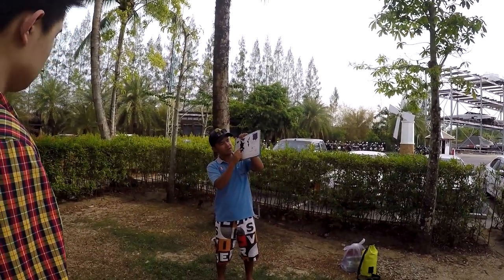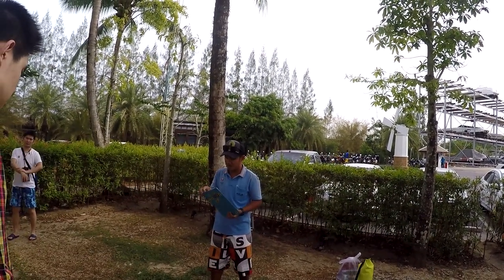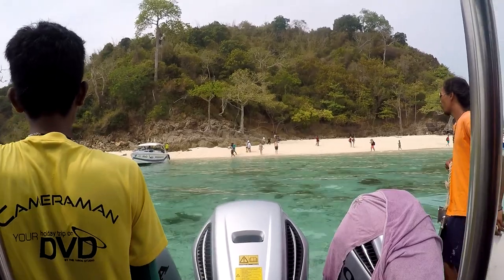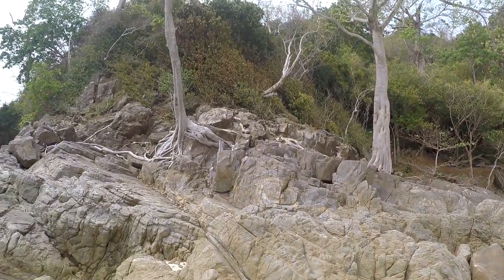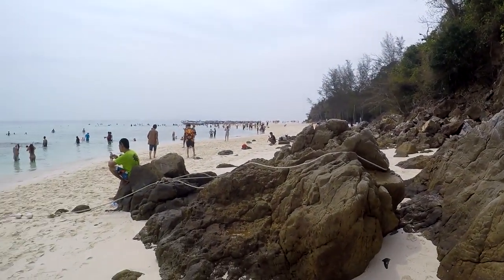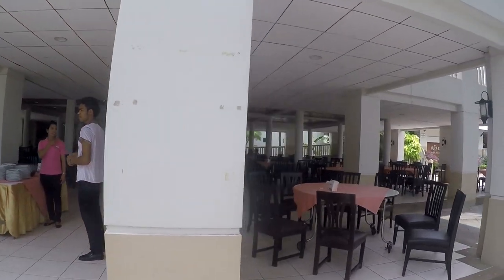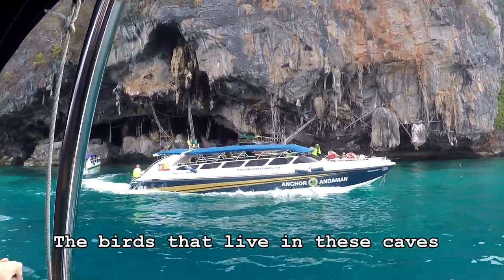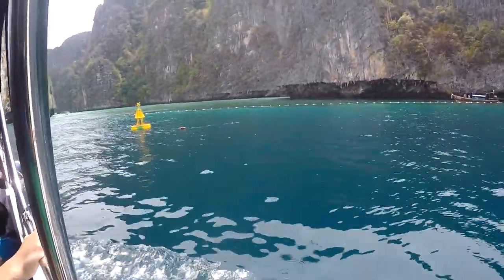THE MONKEYS HAVE RABIES! THAILAND V123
Speed boats, Monkeys, and Koh Phi Phi Thailand.
Thailand Rob currently lives in Kamala Beach Phuket and is capturing video of what it's like to see Thailand through fresh eyes and a GoPro camera. Funny, clever and informational.

I do not speak Thai, I have no family here, and I'm walking through Thailand with out a clue!

Watch me as I VLOG through everyday day life in Thailand maybe a trip to Bangkok or Pattaya and see the wildest things ever.

If I make you smile, and you want this channel to continue, you can help support 20 Seconds in Thailand and keep this channel alive the following ways. & (Thank you )

Thank you for all the likes, shares, and thumbs up!

Shipping Address.
The address to ship to is:
Thailand Rob
C/O White Sun Bar
121 Moo 3, Beach Rd
Kamala, Kathu, Phuket 83150
Thailand